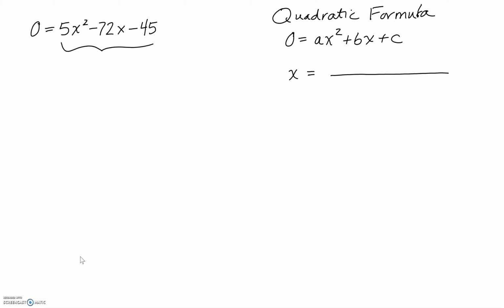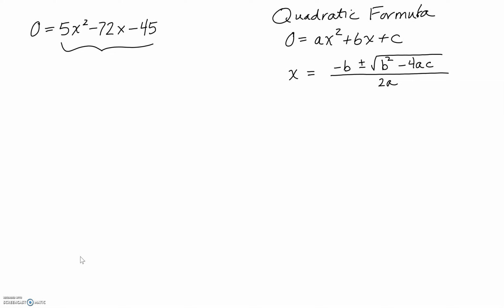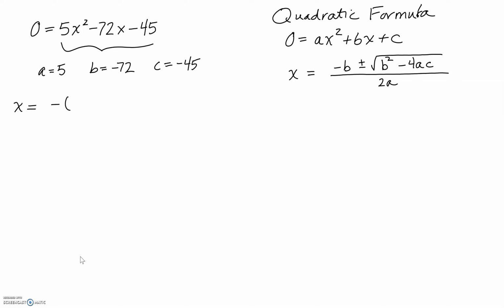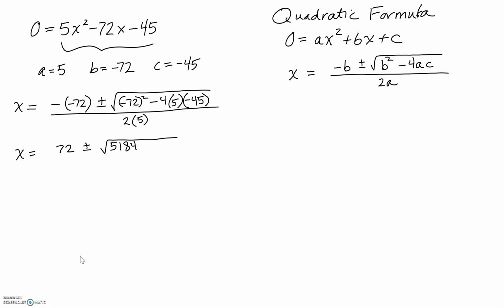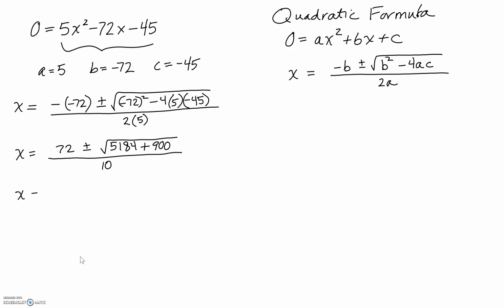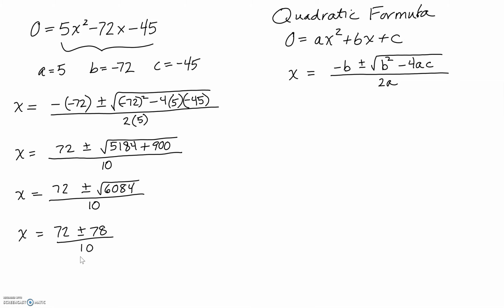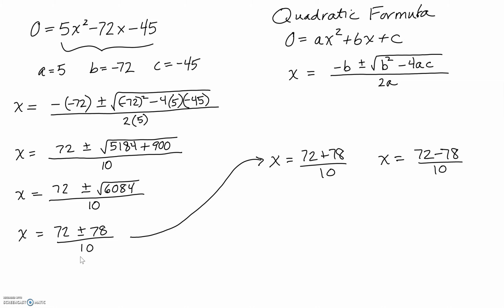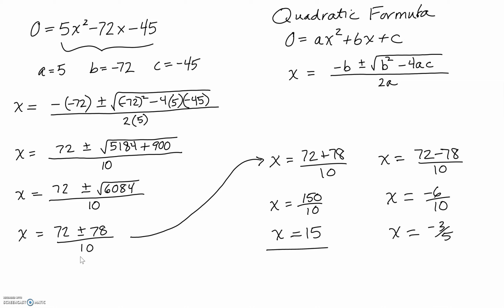Module 8 Quadratic Formula in Applications